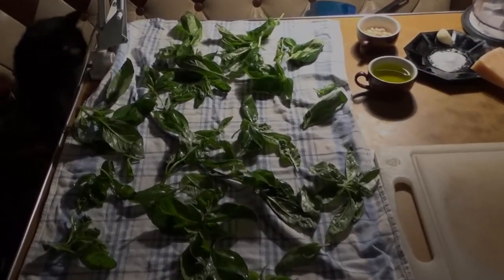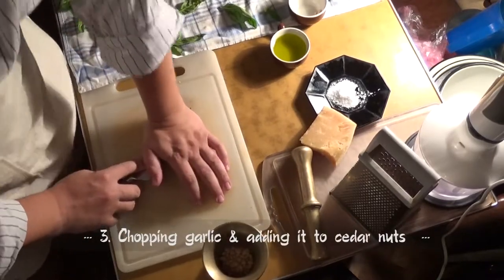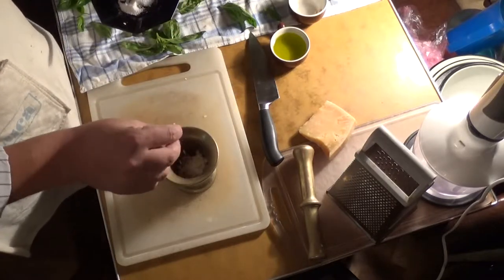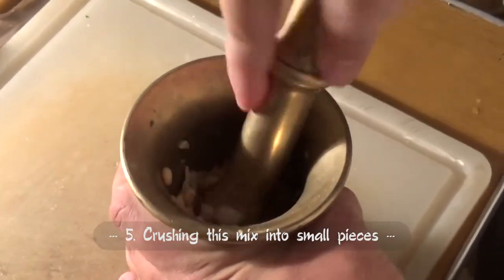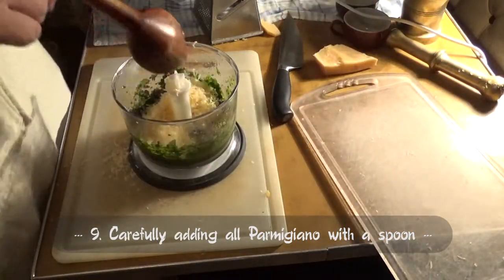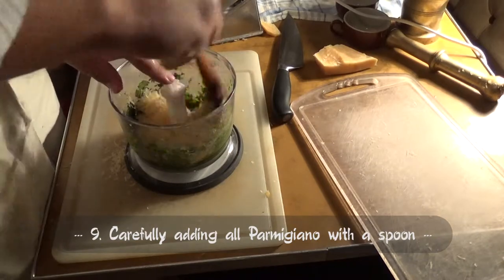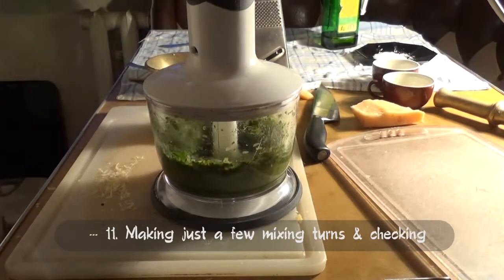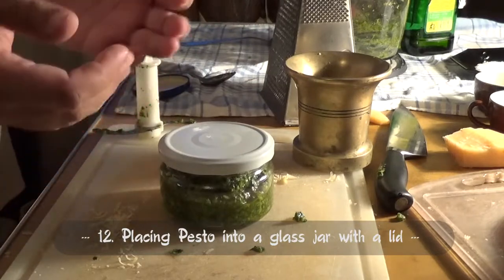Pesto alla Genovese, adapted version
Light portion for three persons

Fresh Leaves of Basil . . . . . . . . . . . . . . 120-150 g
Extra Virgin Olive Oil . . . . . . . . . .  . . . 100-150 ml
Cedar Nut or Pinolli . . . . . . . . . . .  . . . 1-1,5 tablespoonful
Garlic . . . . . . . . . . . . . . . . . .  . . . 1-2 cloves
Parmigiano Reggiano cheese . . . . . . . . . . . .50-70 g

1. Wash basil leaves and letting them dry.
2. Add cedar nuts to mortar
3. Chop garlic & add it to cedar nuts
4. Add salt
5. Crush this mix into small pieces
6. Grate Parmigiano on small size grate
7. Pour olive oil into blender cup
8. Grind all Basil Leaves
9. Carefully add all Parmigiano with a spoon
10. Add mix of garlic, cedar nuts & salt
11. Make just a few mixing turns & check consistency
12. Place Pesto into a glass jar with a lid

For several days storage add olive oil on top.
No long storage. May lose taste and color even after two days.

Good luck and buon appetito!

Author: Ivan Prokopenko / Vanya Prokopenko
Music used under the license
Attribution-ShareAlike 3.0 International License.(CC-BY-SA):
Jahzzar - Jardins du Luxembourg (CC-BY-SA)
Jahzzar – Rossio (CC-BY-SA)
Music of the title: Sena Dagadu